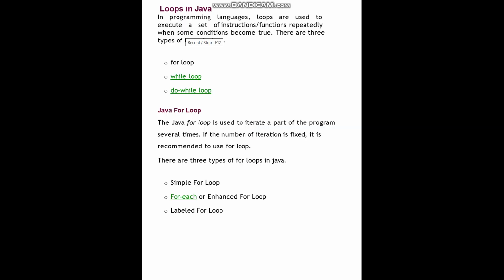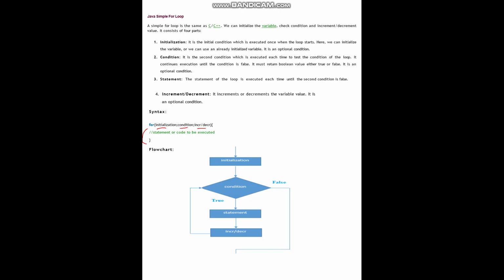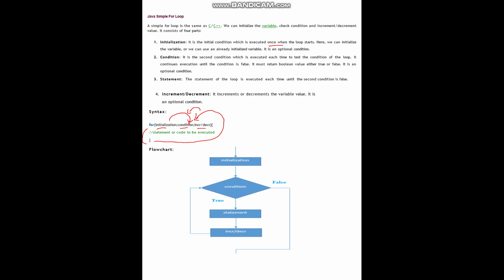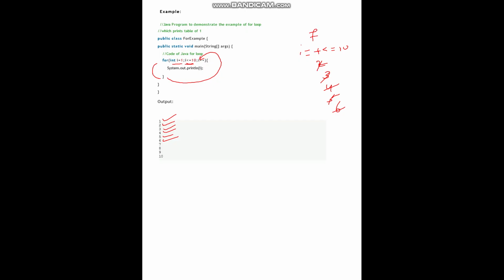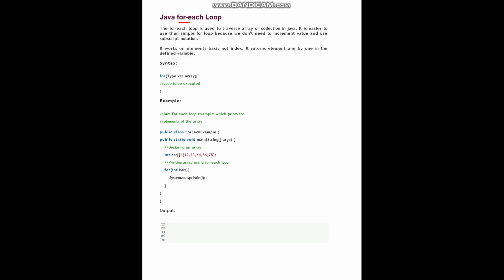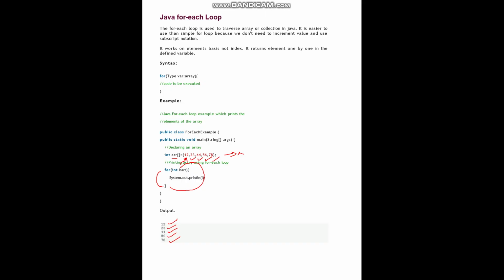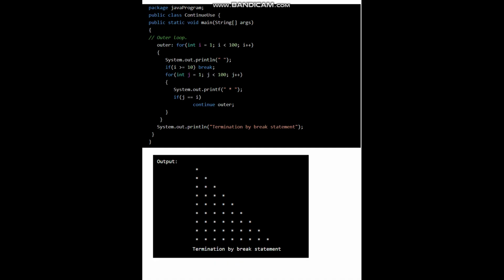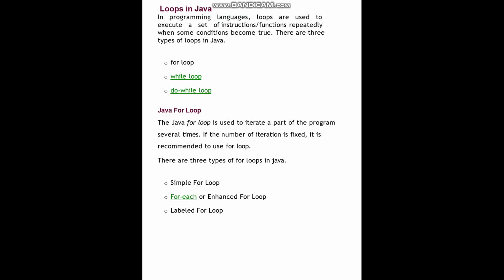for loop in java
a) simple for loop
b) for each or Enhanced For Loop
c)labelled for loop